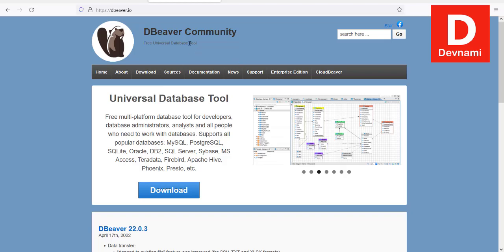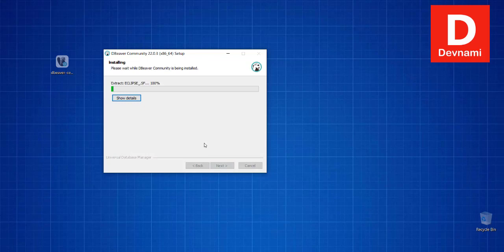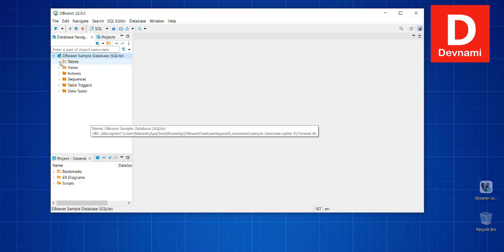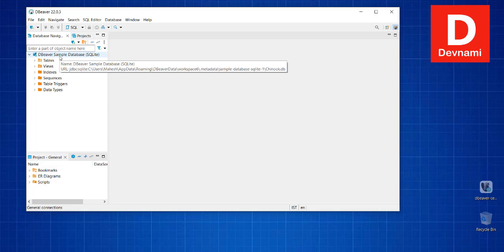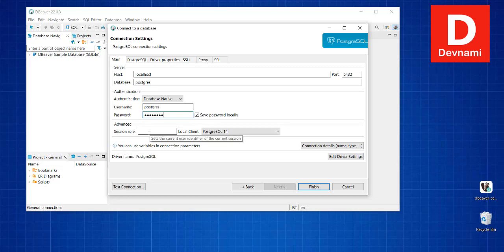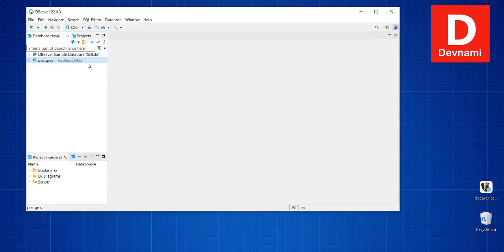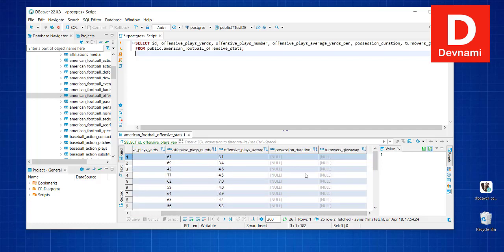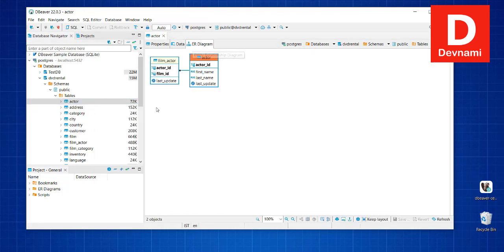DBeaver - How to Install Setup & Configure DBeaver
Learn How to Use the DBeaver Client to Run SQL Commands. How to Execute SQL Server Query in DBeaver. How to Connect PostgreSQL Database with DBeaver.